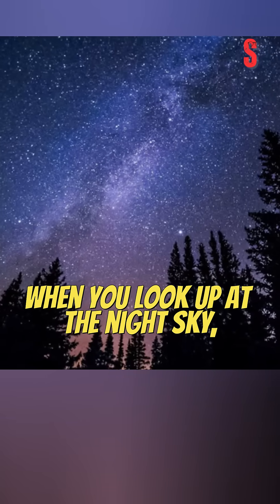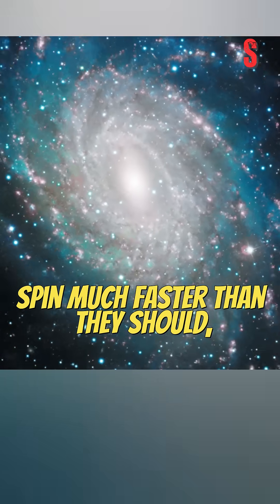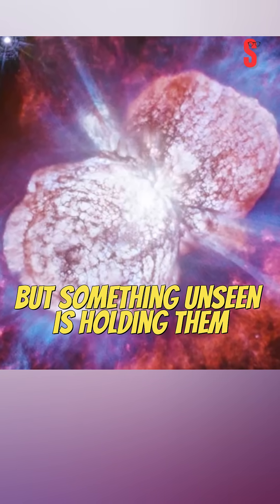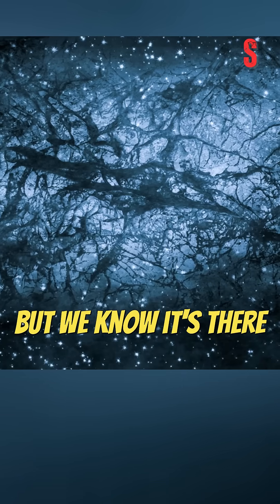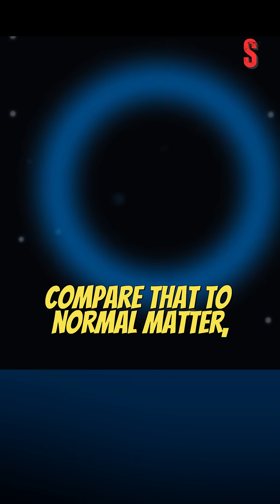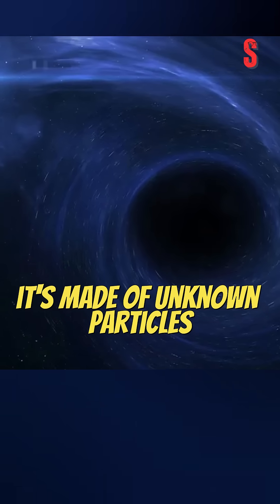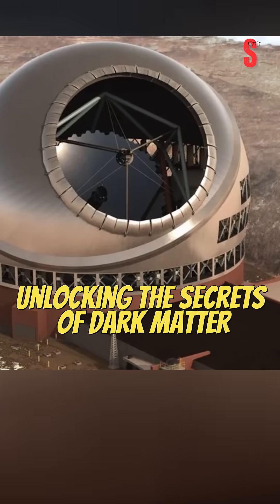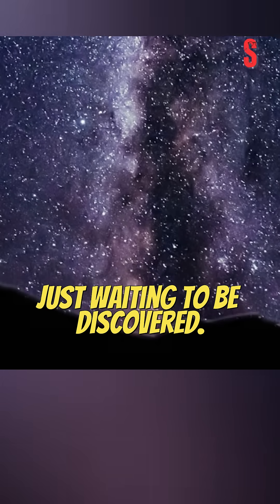What is Dark Matter?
"When you look up at the night sky, you see stars, planets, and galaxies… but did you know that most of the universe is actually invisible?"
"Astronomers have discovered that galaxies spin much faster than they should based on the matter we can see—stars, gas, and dust. According to physics, they should be flying apart... but something unseen is holding them together."